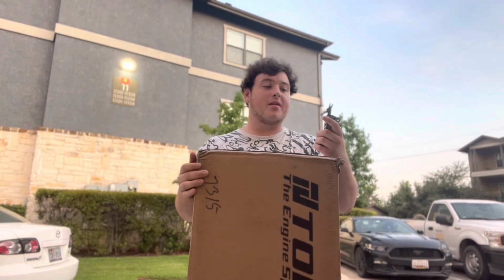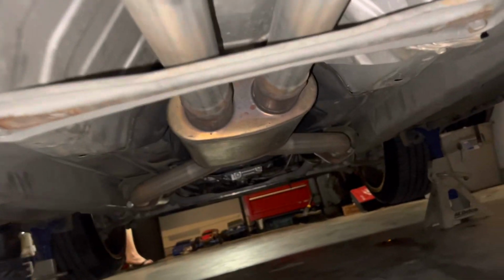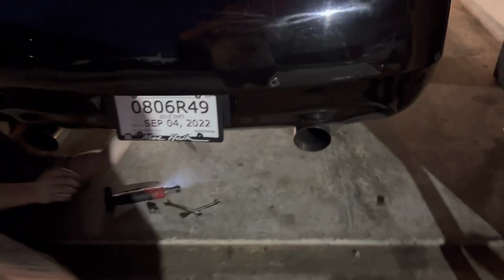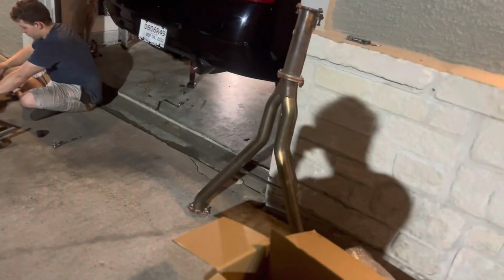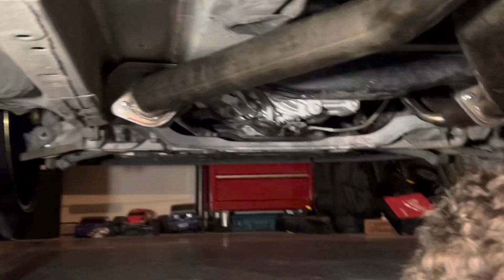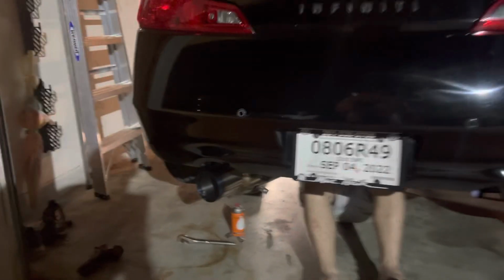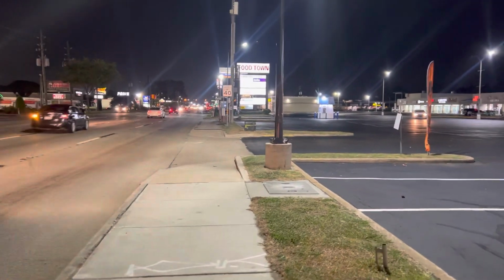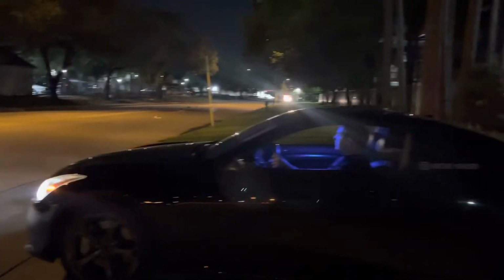Making THE LOUDEST G37 Exhaust! | Tomei ExpremeTi + Test Pipes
After installing the tomei, which was quite simple, bolt on, it was very very loud and sounded insane!